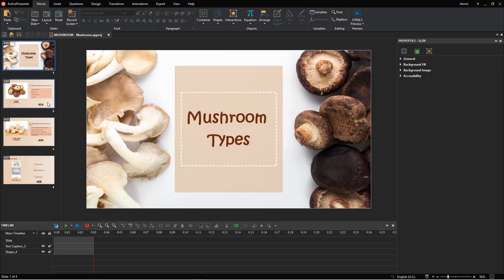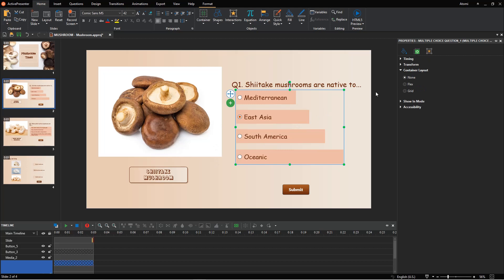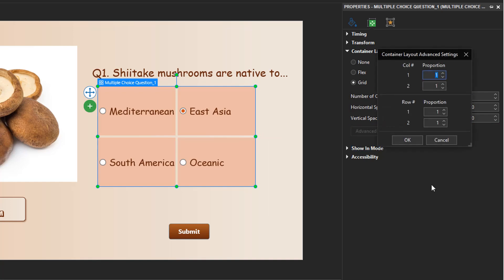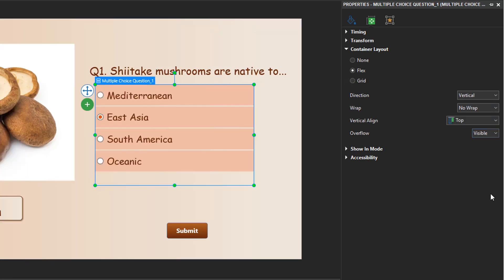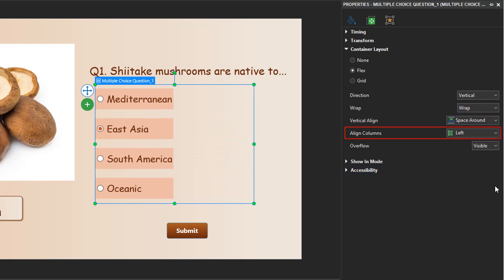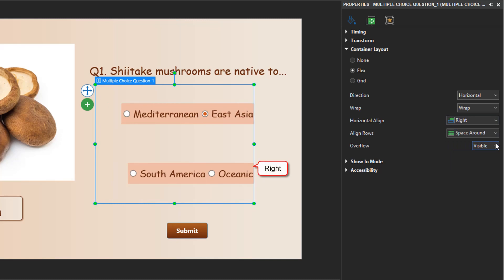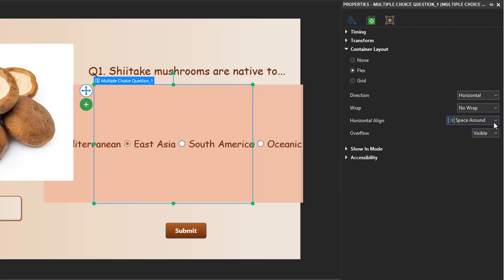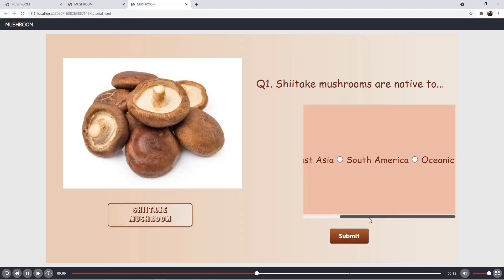How to Work with Container Layouts of Questions - ActivePresenter 8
When you insert a new question into your project, ActivePresenter allows you to change its container layout. Thanks to that, you can arrange answer options automatically or manually. In this video, let’s get to know in detail three container layouts of questions.

00:00 - Introduction
00:41 - None
01:00 - Grid
02:22 - Flex